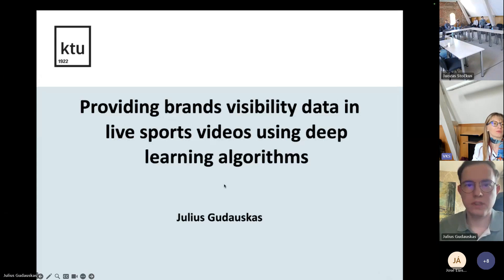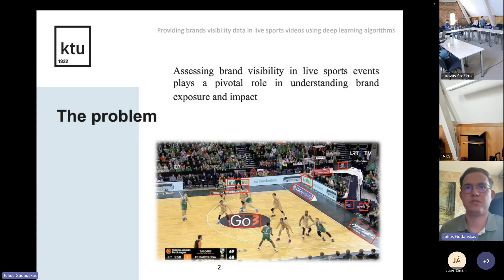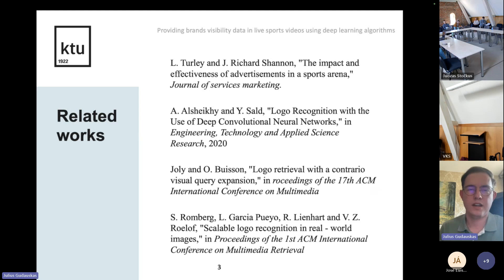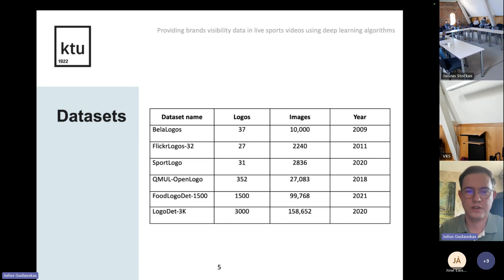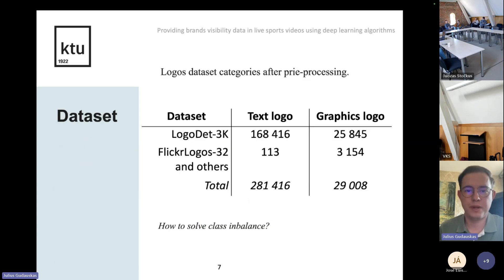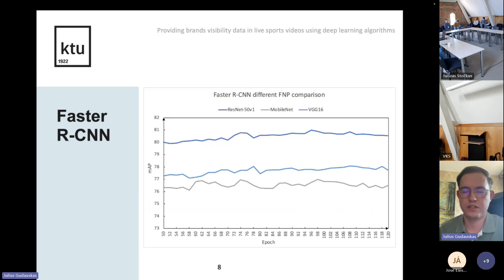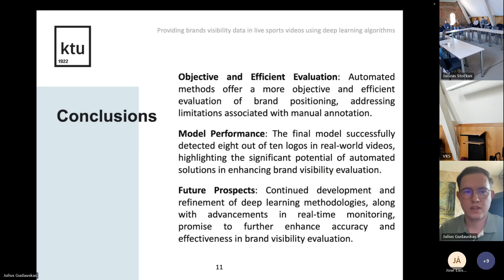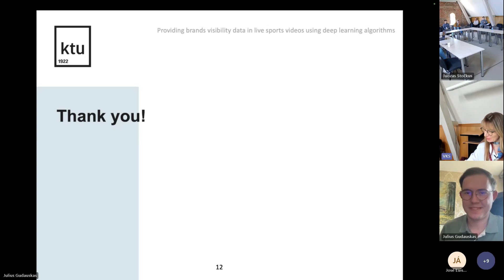Providing Brands Visibility Data in Live Sports Videos Using Deep Learning Algorithms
Presenter: Julius Gudauskas